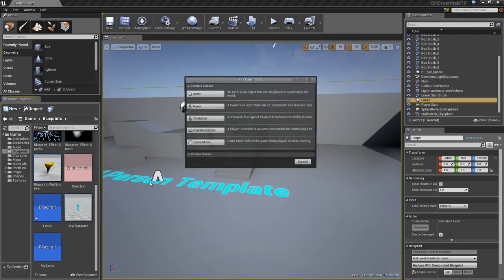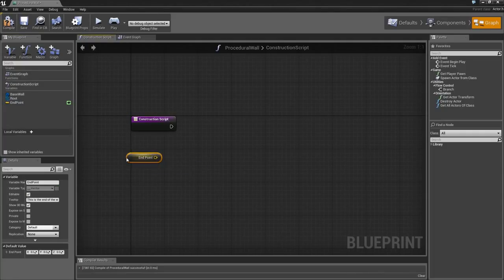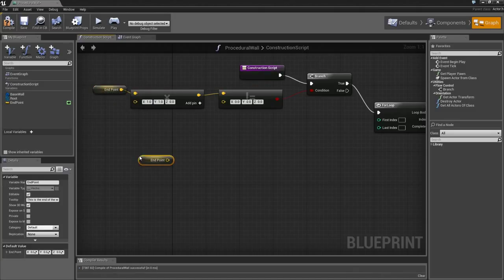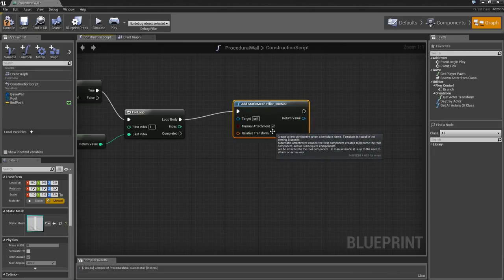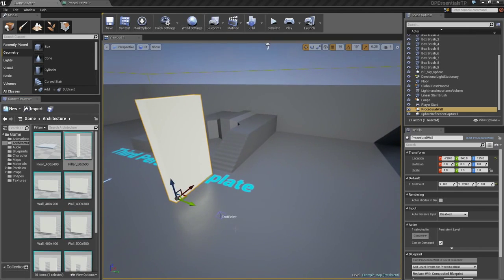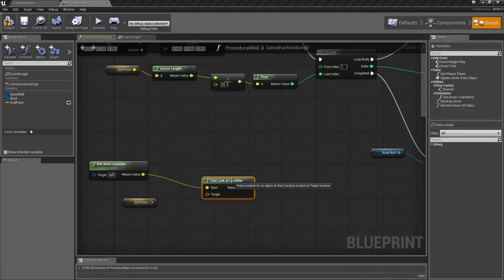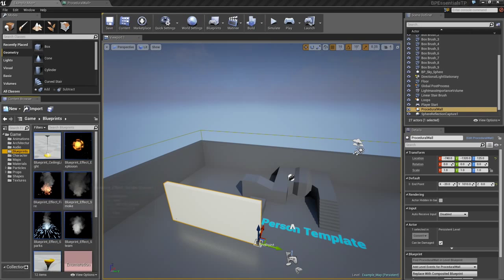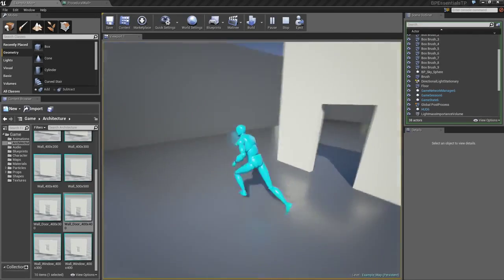Week 4, 10 Using Loops Procedural Level Design